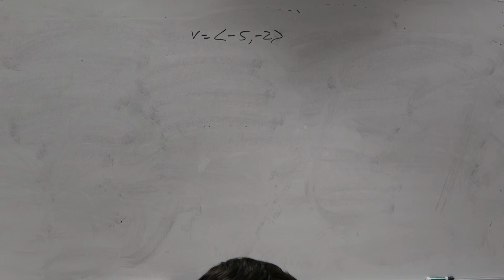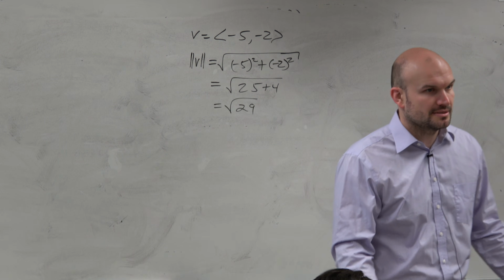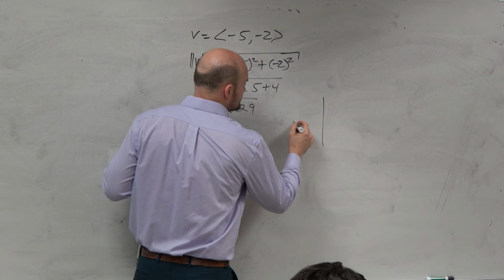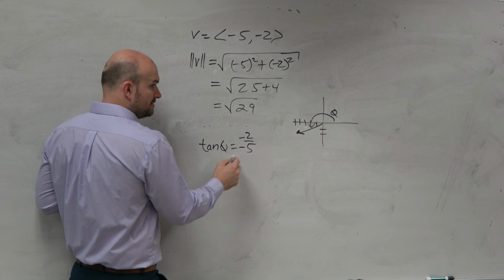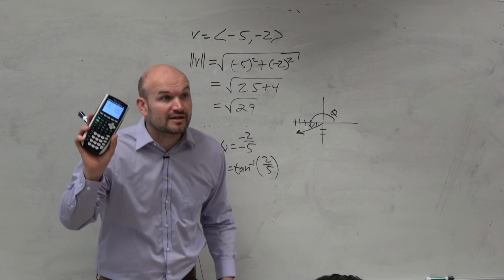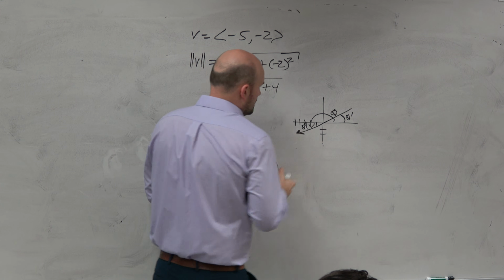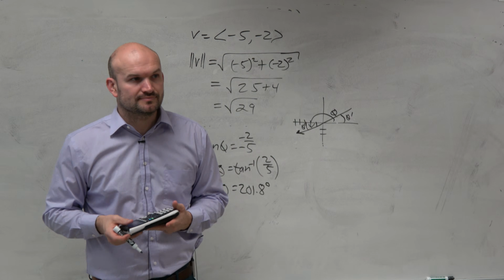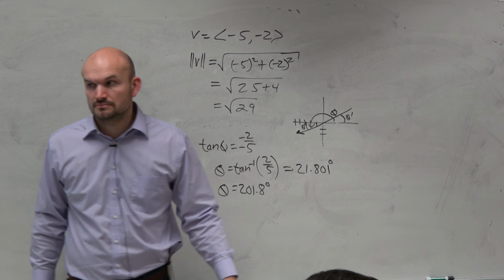How to find the angle and magnitude of a vector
In this video I will work through finding the angle and the magnitude of a vector in front of my classroom. The magnitude is the length of the vector and angle is the direction in standard form.

🙋‍♂️Have questions? Ask on Discord

👨‍👩‍👧‍👧About Me: I make short, to-the-point online math tutorials. I struggled with math growing up and have been able to use those experiences to help students improve in math through practical applications and tips.